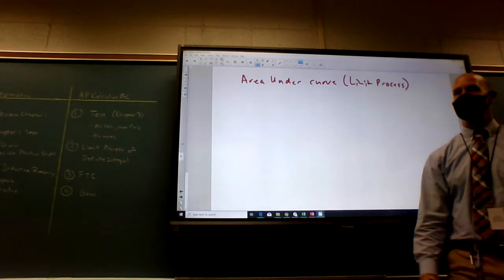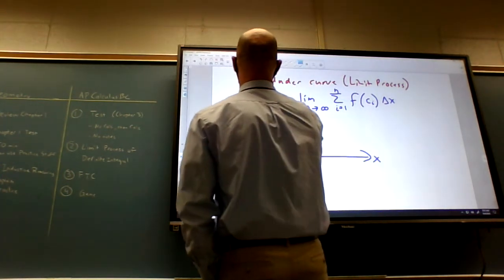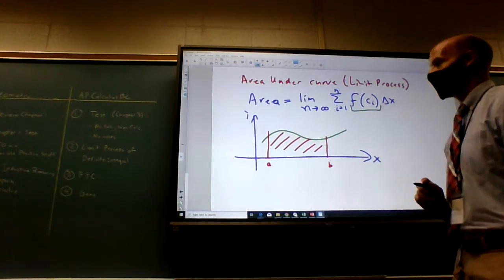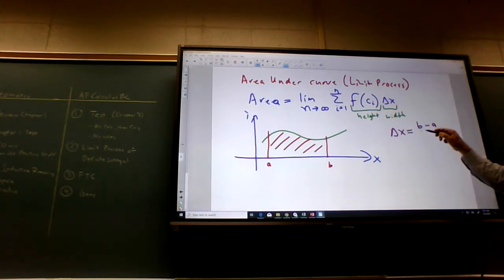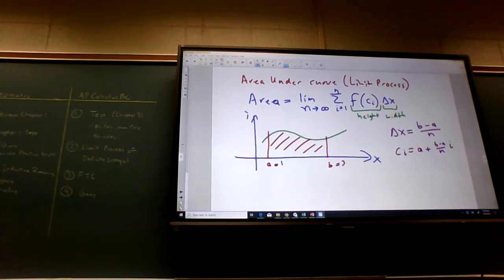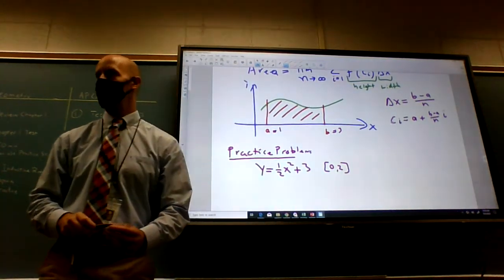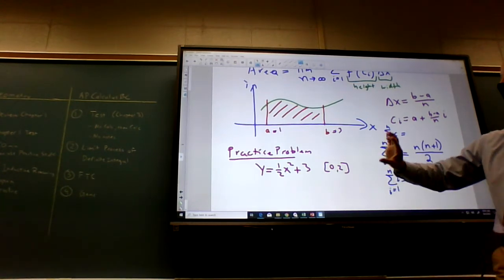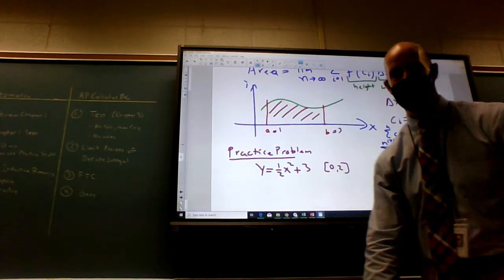AP Calc BC Class (Sept 4) - Area Under Curve using Limit Process